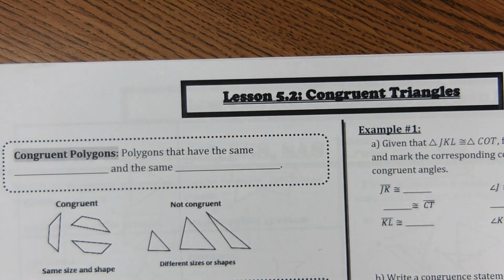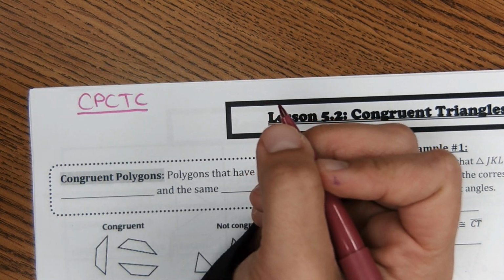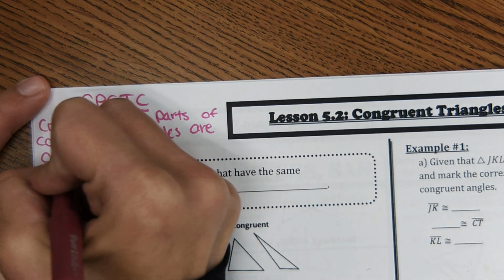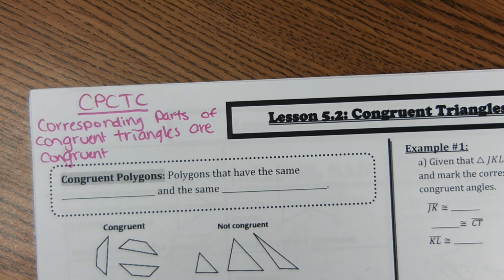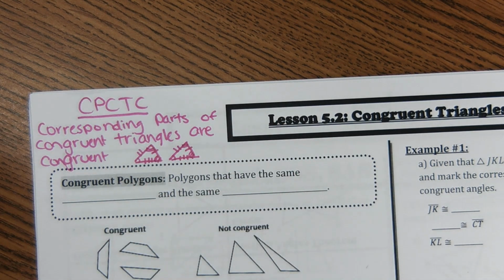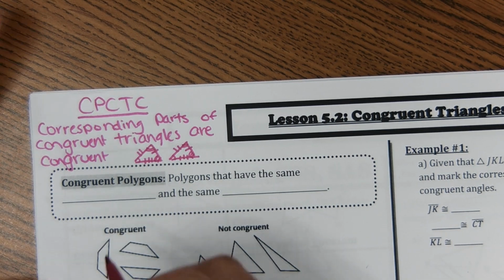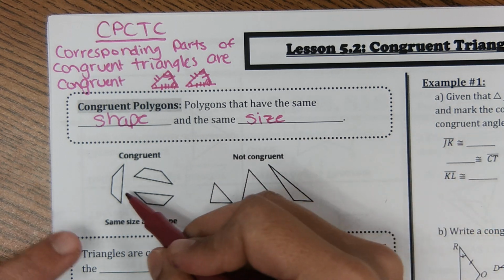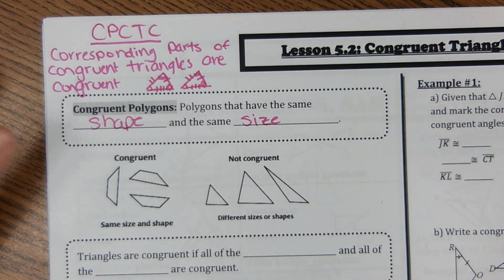Lesson 5-2: Congruent Triangles| McGraw Hill Reveal Textbook| High School Geometry| FL BEST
Lesson 5-2: Congruent Triangles| McGraw Hill Reveal Textbook| High School Geometry| FL BEST standards